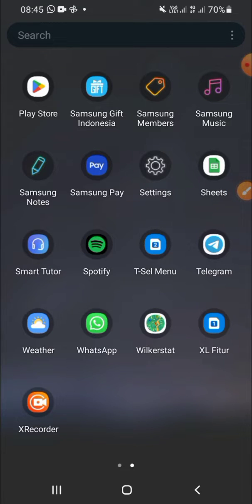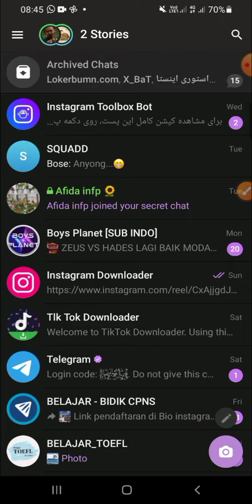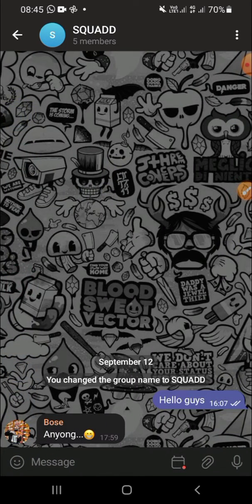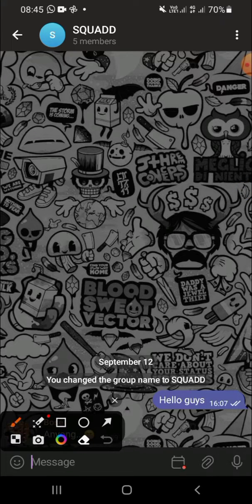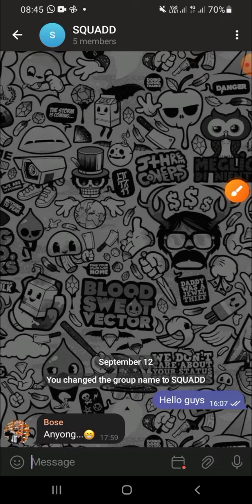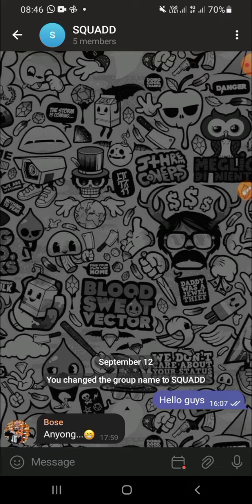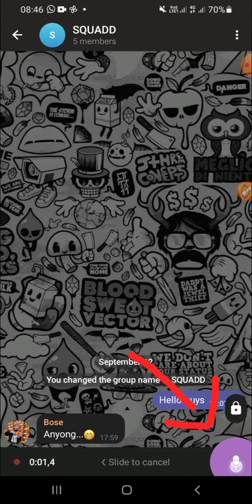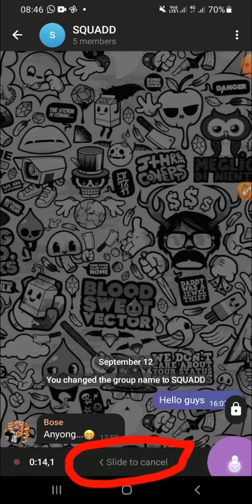How to Record Voice Notes in Telegram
Your message is too long to type to then you wanna send it through a voice note? Here's a step by step tutorial how to record voice note in telegram, so you don't have to type your chats.